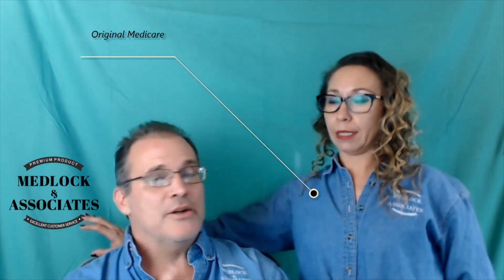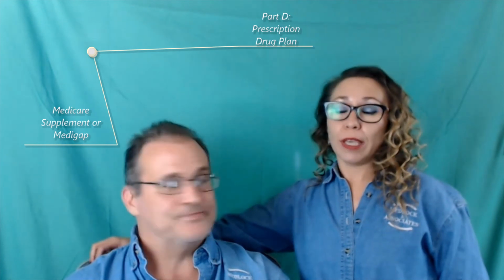What is AEP 2021?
9 Minutes ⌚ with MedicareMedlocks of Pro-TIPS and practices that could save you tons of money this upcoming AEP season!
Don't let your money fly away. 💸
Remember, it's your Medicare Journey and it's ALL about YOU.
📅 During this time of year, we get inundated with calls wanting to know about AnnualElectionPeriod dates and why it is important.
Dive in this AEP season knowing "What To Ask" based on your situation.

📺 Watch this educational video 👇 IF
You want to learn what AEP is and why it is important to YOU
You have
You have a PrescriptionDrugPlan
You have a MedicareSupplement
You have a MedicareAdvantage

MedlockandAssociates InsuranceBrokers are here to help YOU become a PRO-ACTIVE and EDUCATED consumer. ❤️